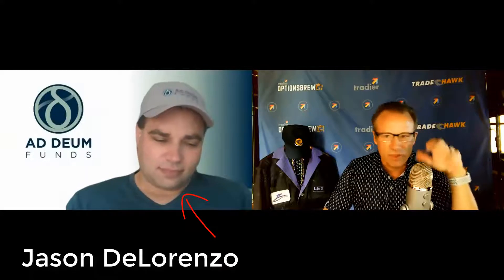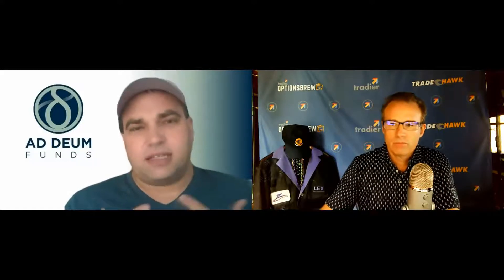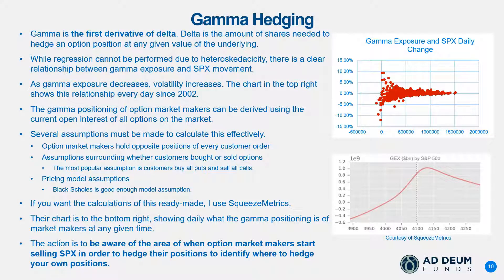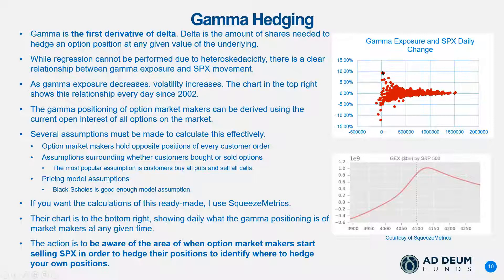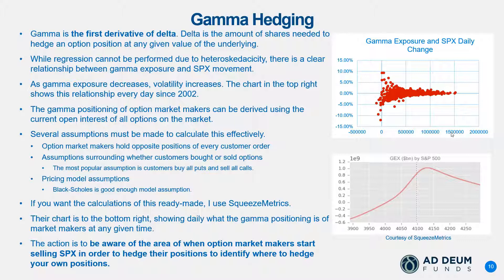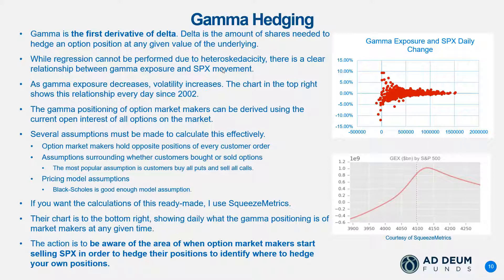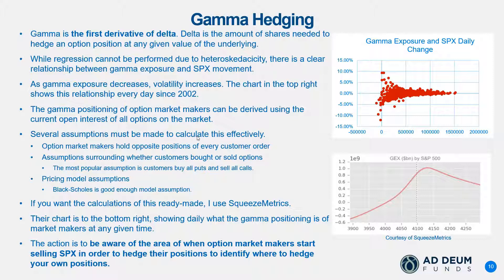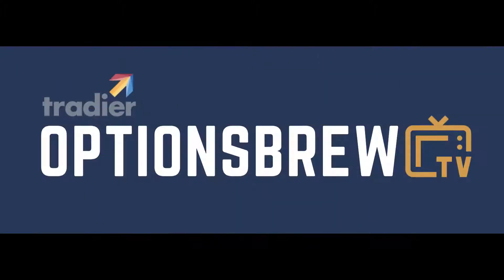Option Gamma Exposure and its Effects on SPX Returns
Jason and Lex discuss how understanding the dealers positions can shed light on option gamma exposure and its relationship to SPX returns.